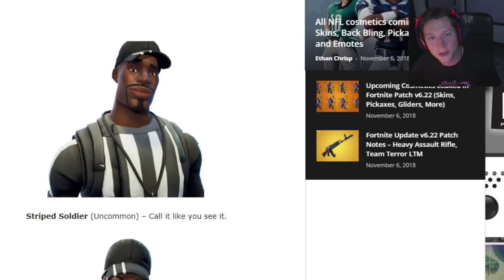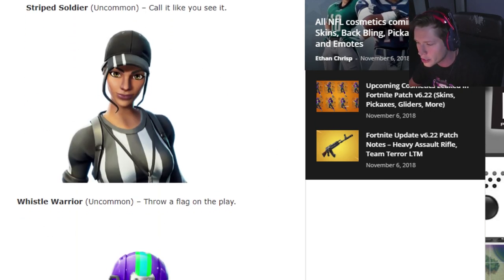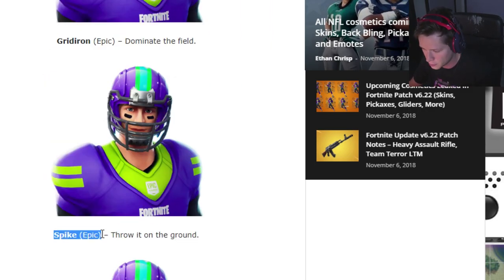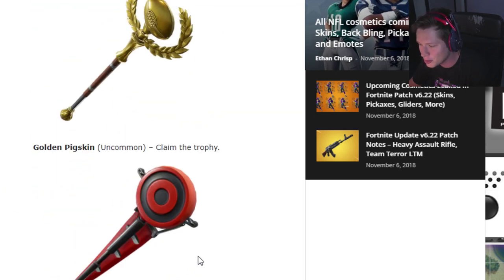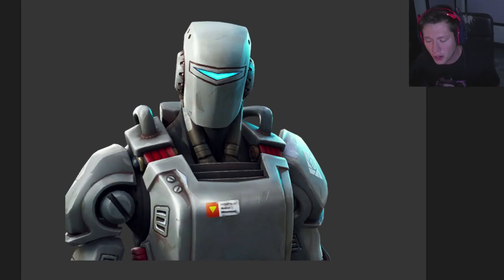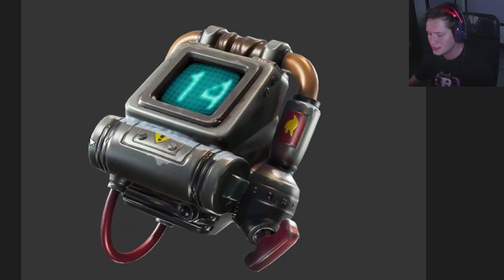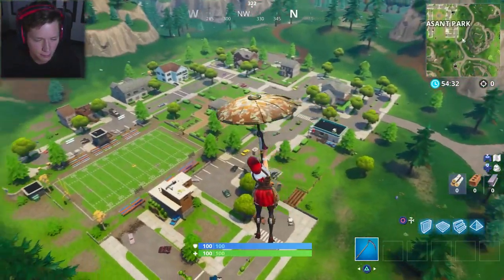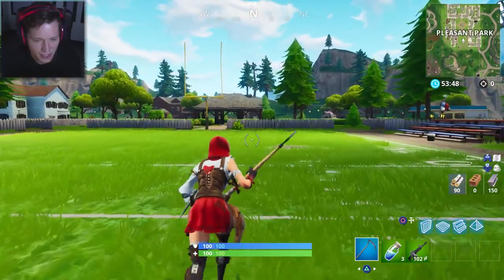This back bling TRACKS your kills in Fortnite..